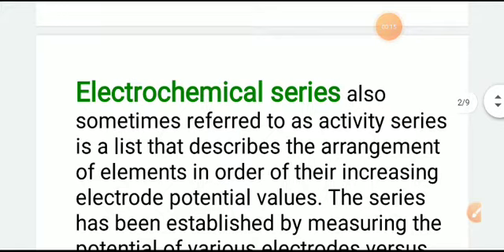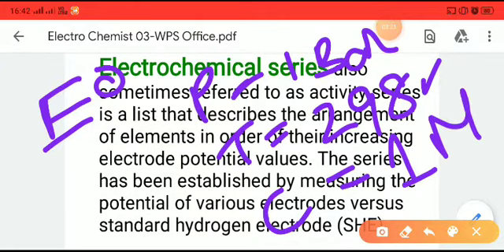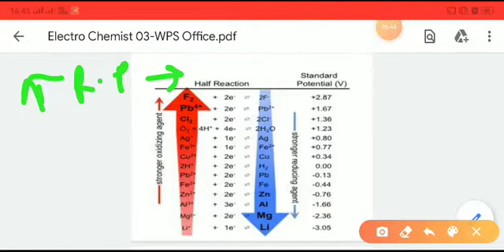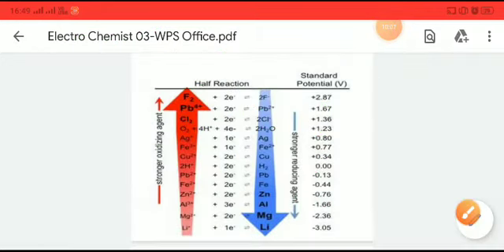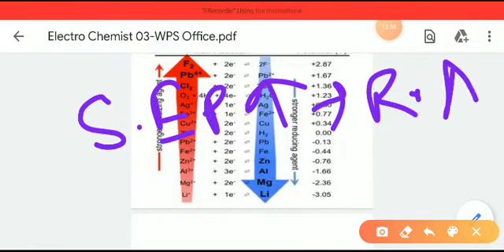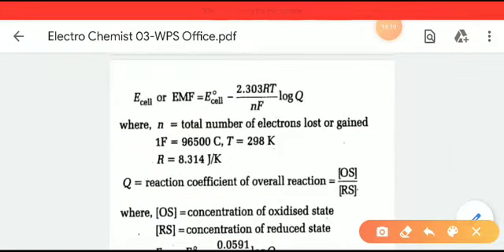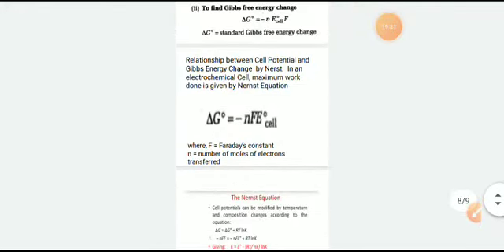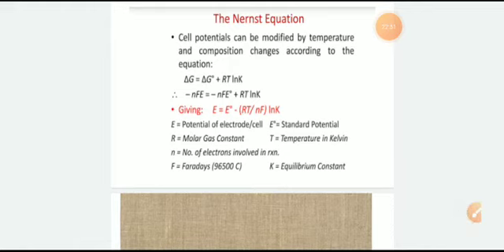Class 12 ELECTROCHEMISTRY -03 ( Electrochemical series & Nernst Equation)